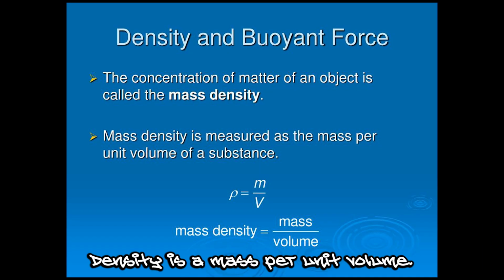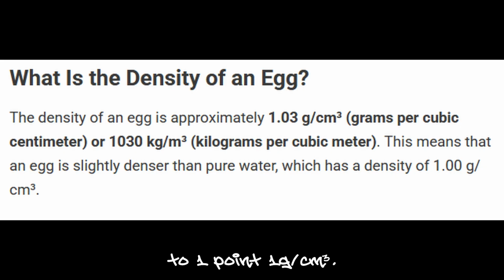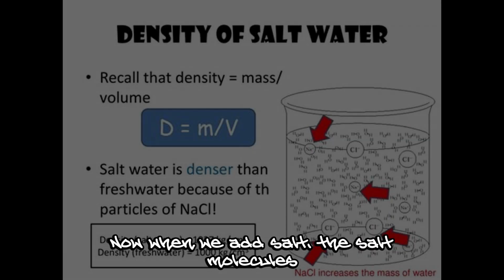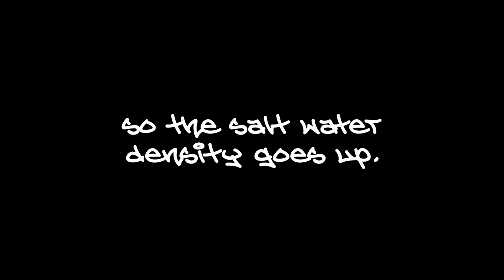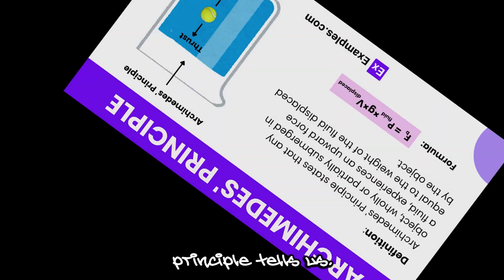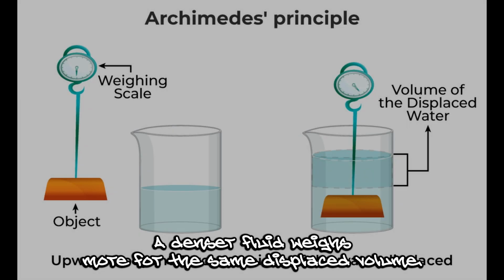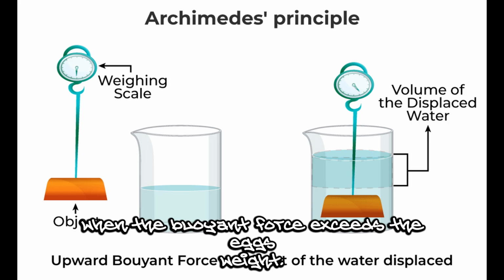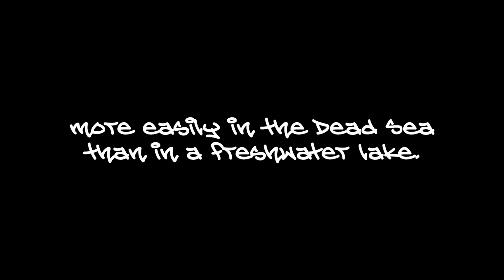Phys 1401 Eggxtra Credit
Aiden Simon
PHYS-1401-15A-Spring 2026
Extra Credit (5%) – Egg Buoyancy Experiment
5/10/26